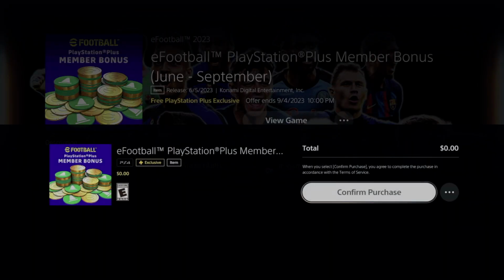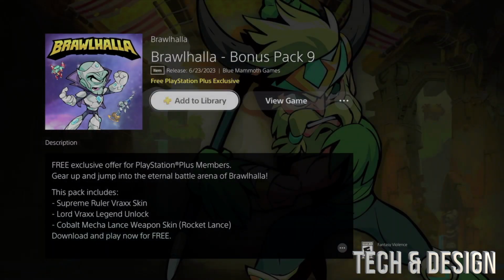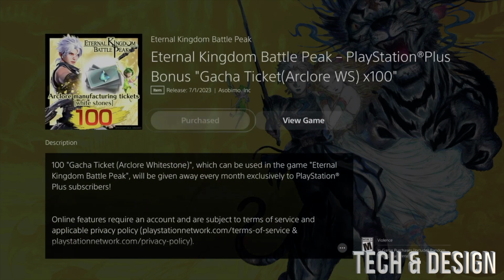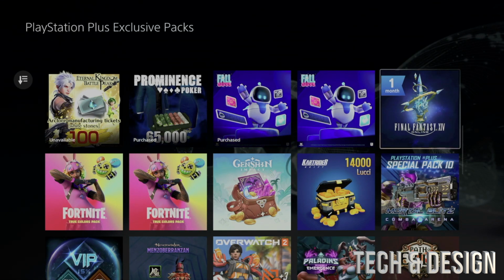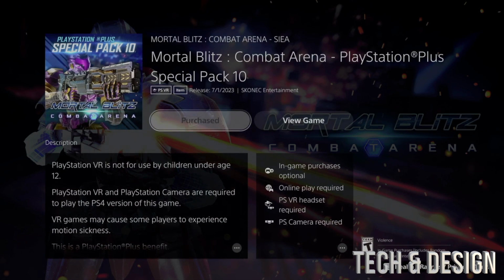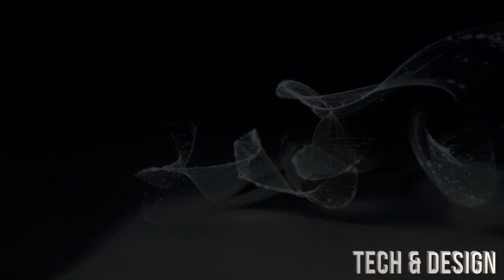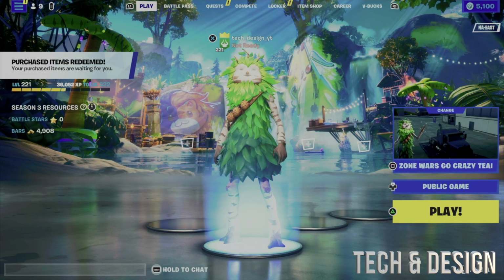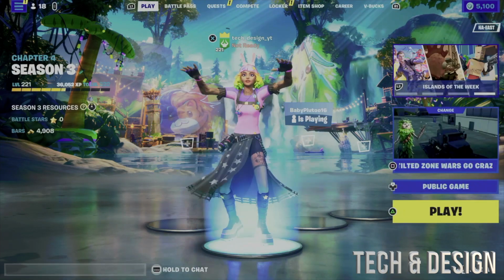How to Get eFootball PlayStation Plus Member Bonus (June - September) for FREE | PS5 | PS4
PS Plus Exclusive eFootball 2023